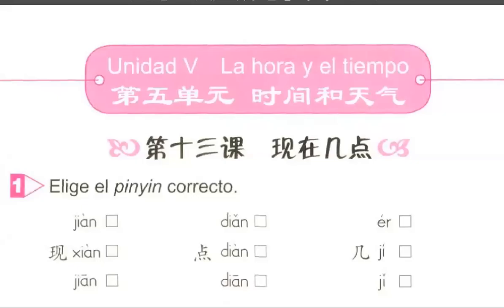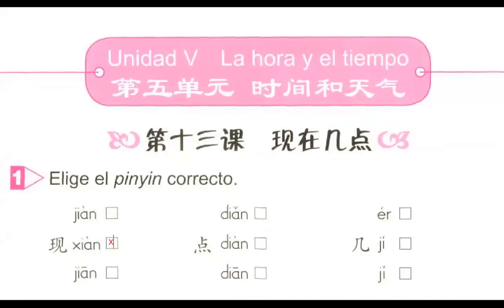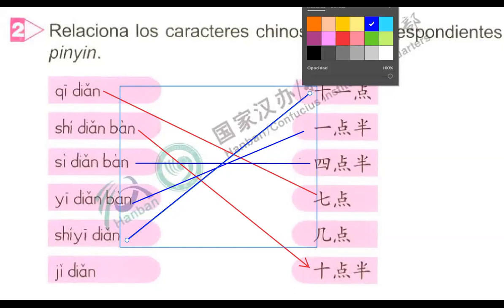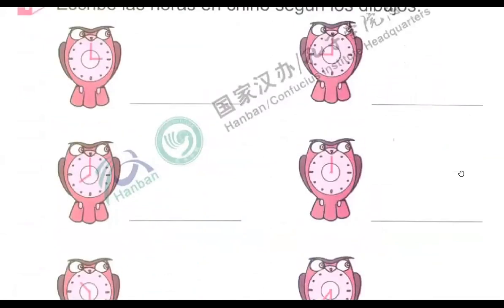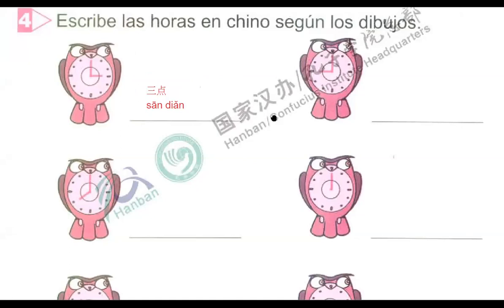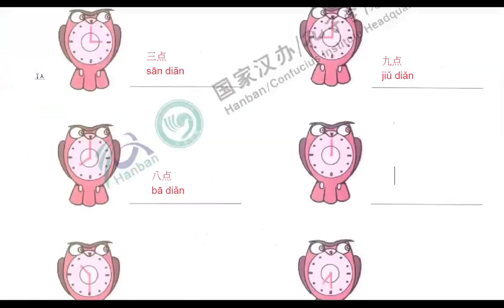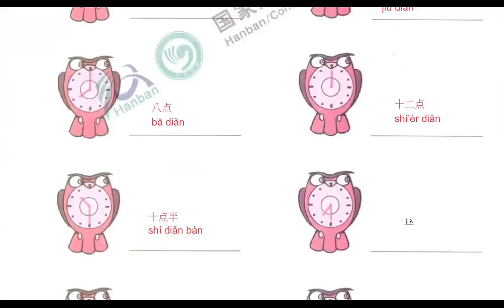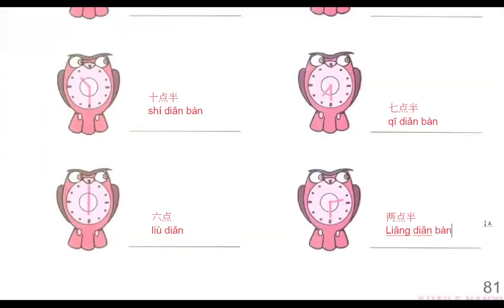Kuaile 1 Workbook Lesson 13 pages 80 81 Correction